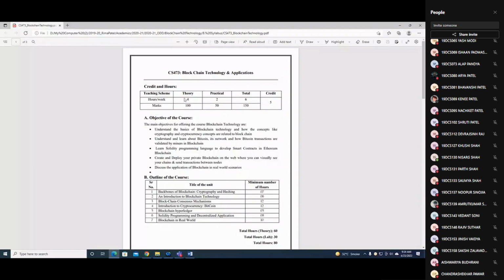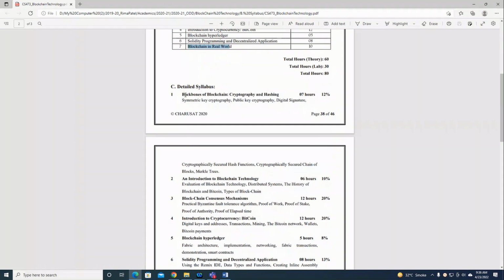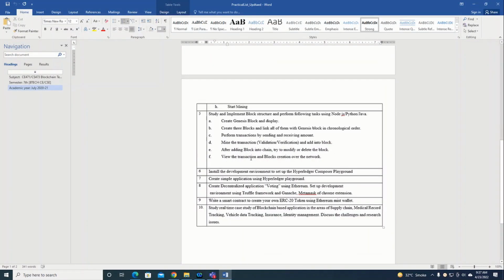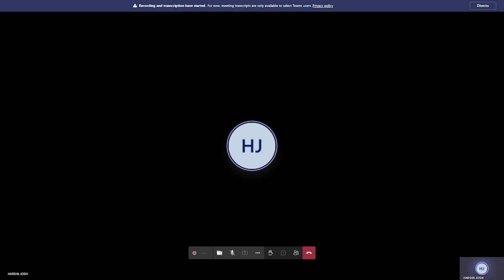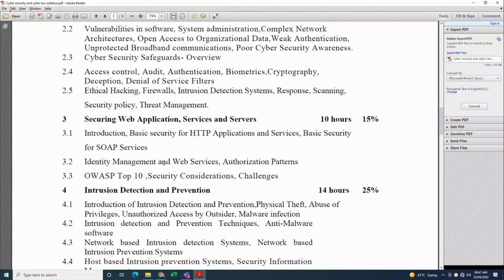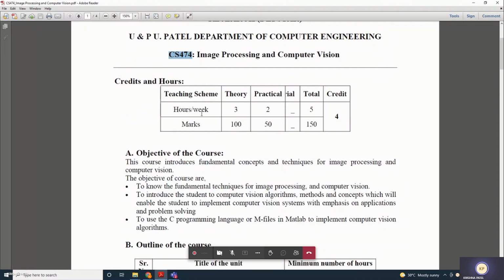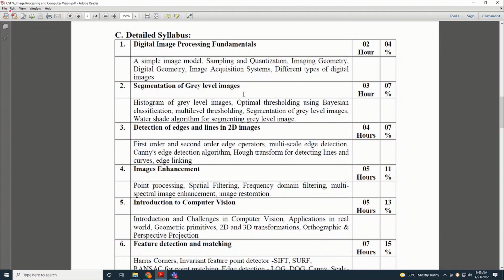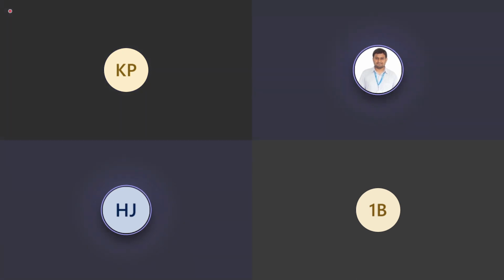Meeting on 7th Sem Elective Brief (DP) ~ 23-4-22